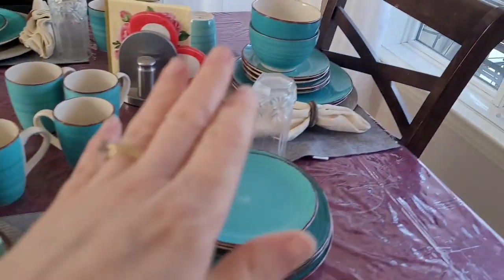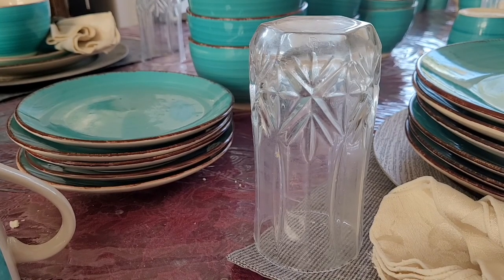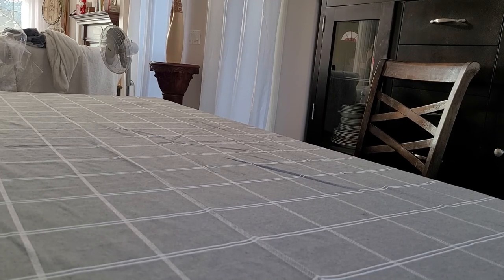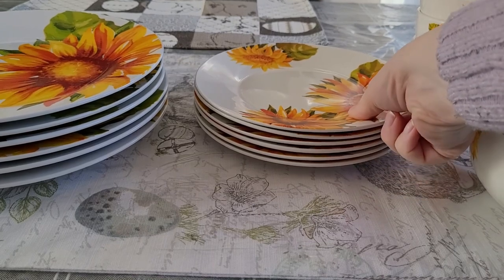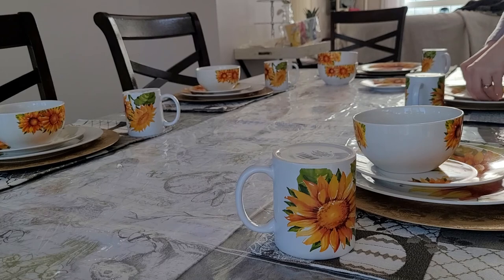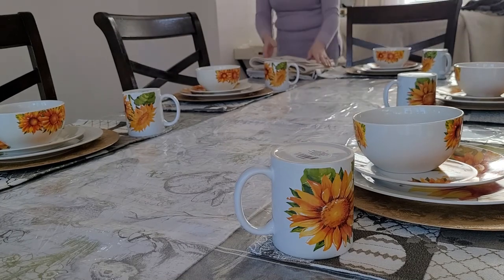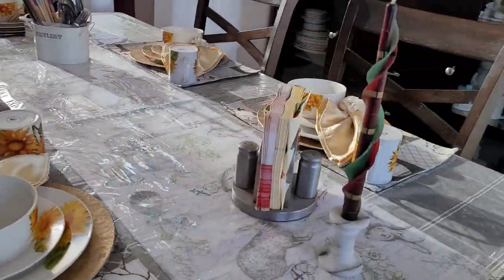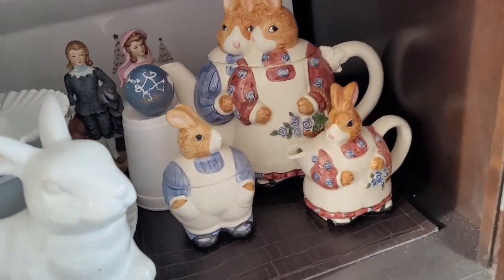Setting up Formal Dinning Room Table for Spring